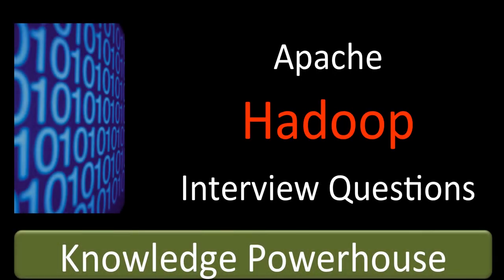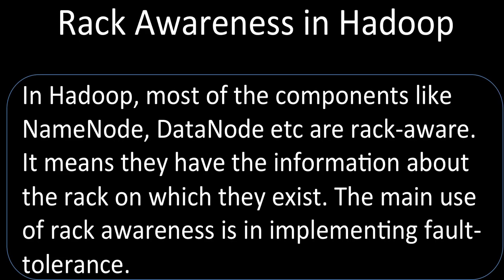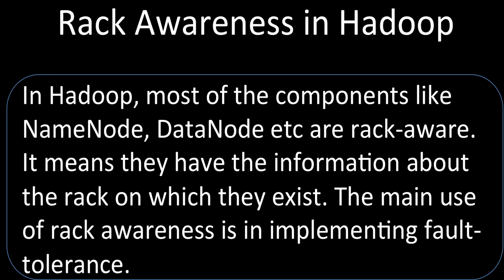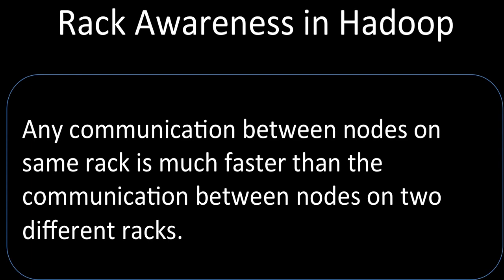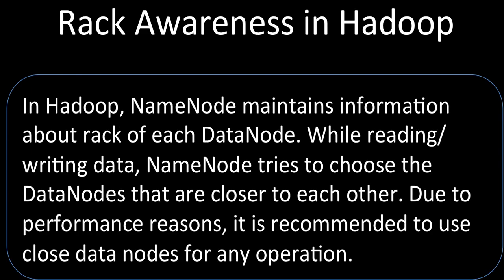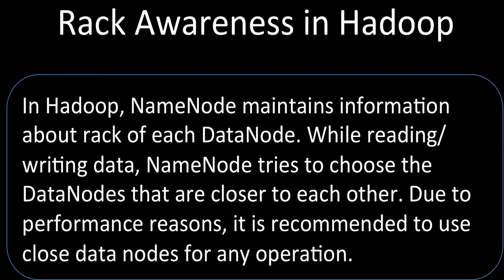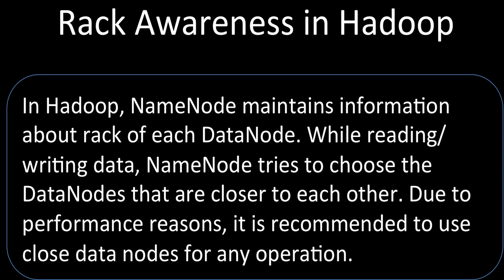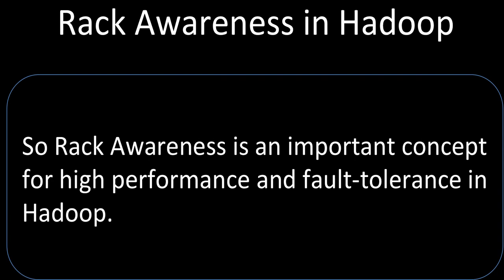What is the meaning of Rack Awareness in Hadoop?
Join Hadoop Interview Questions Preparation Course now for $10 only!!